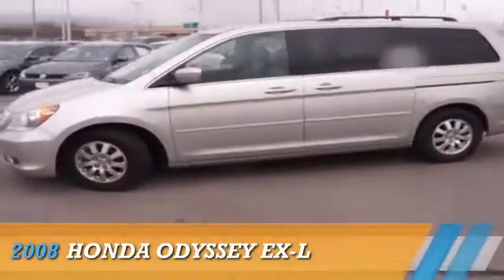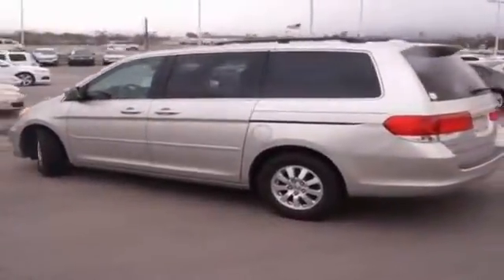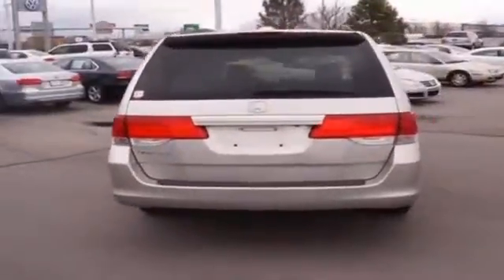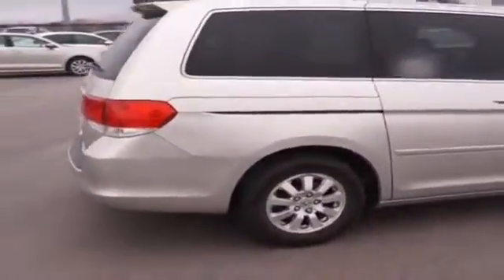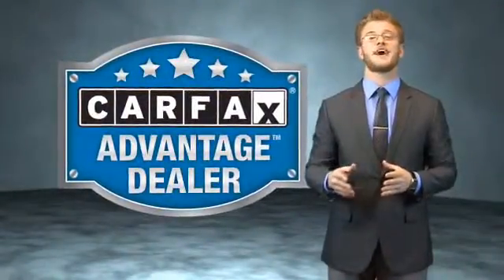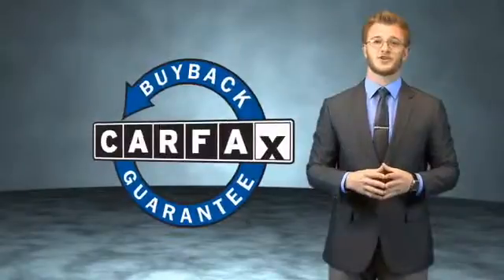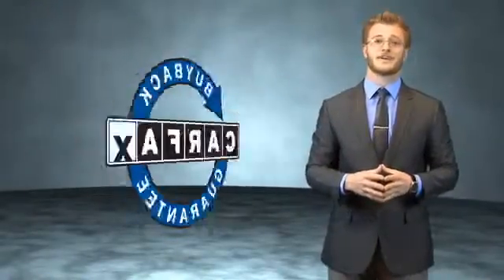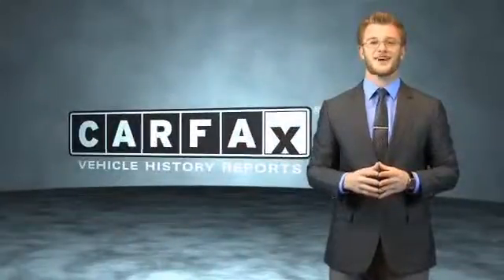2008 Honda Odyssey 72114A - Sandy UT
Phone:
Year: 2008
Make: Honda
Model: Odyssey
Trim: EX-L
Engine: 3.5 liter 6 cylinder FWD
Transmission: Automatic
Color: Silver
Mileage: 81260
Address:
VIN:5FNRL38648B094938